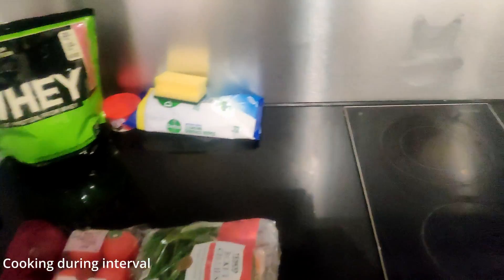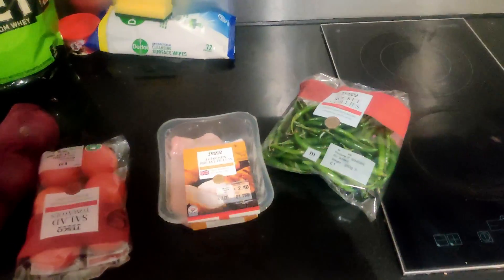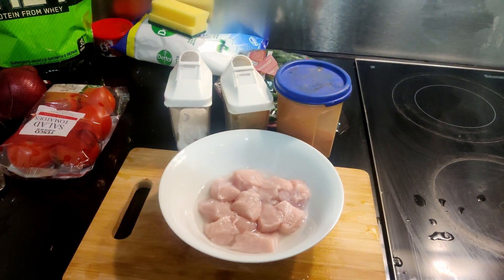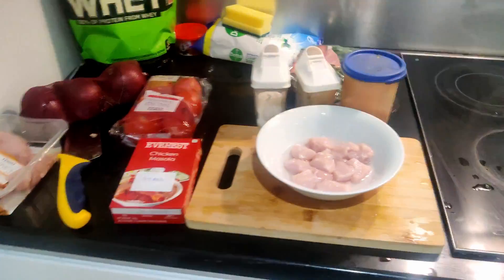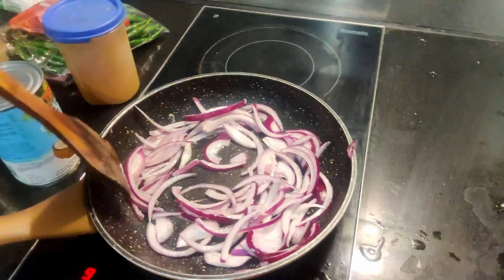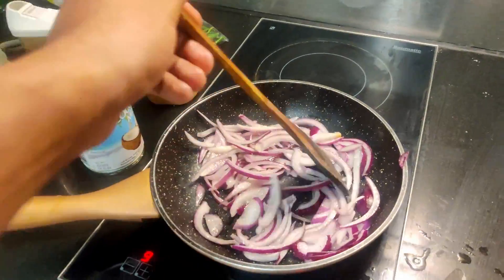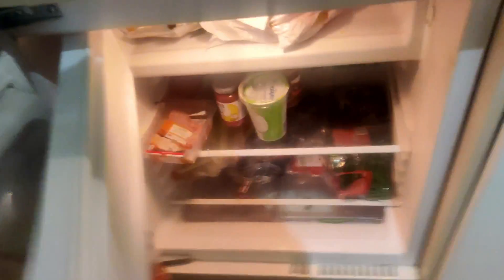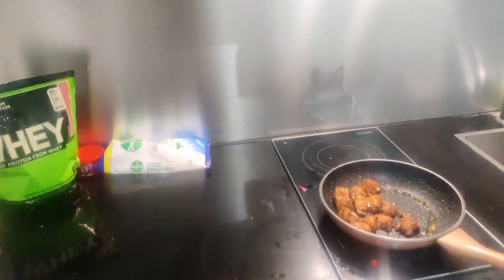How To Get An Internship In UK|International Student|Daily Vlog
In this video, I have shared how to get an internship in the UK, if you follow steps with your hard work  I can guarantee you will get it.
interesting vlogs will be coming soon.